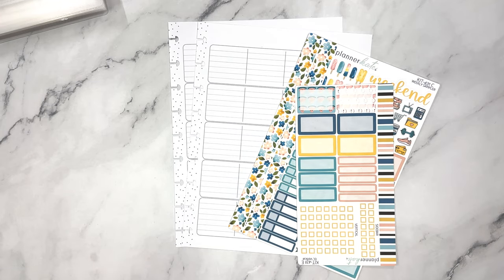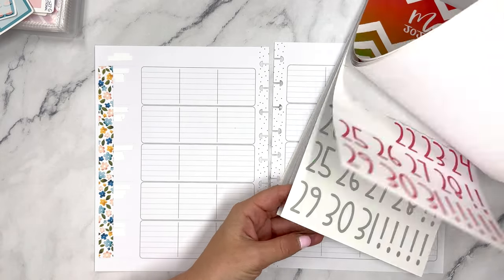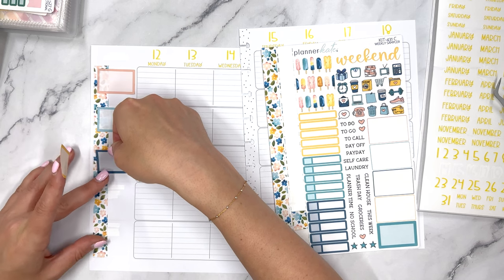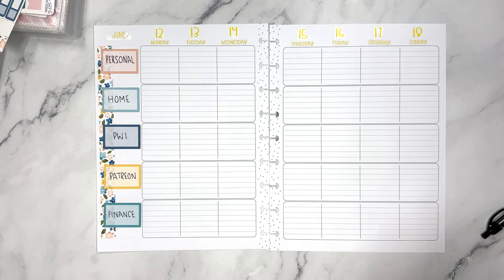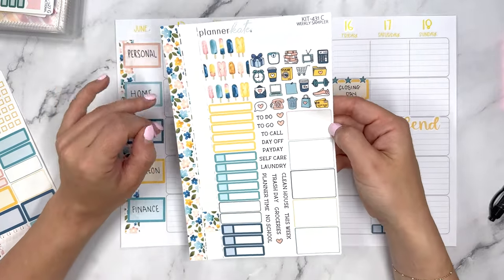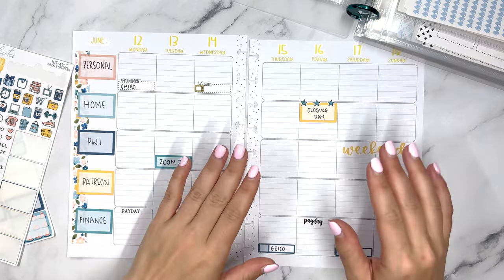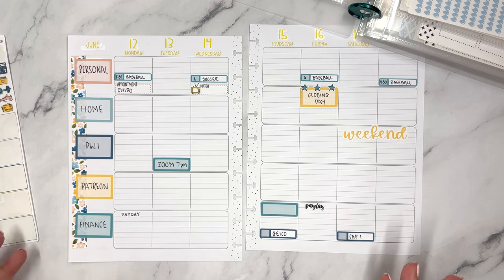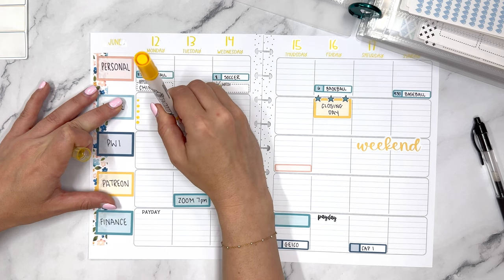Plan With Me | Teacher Layout